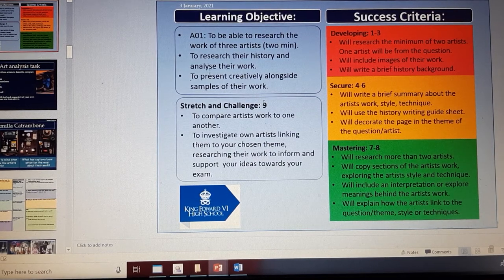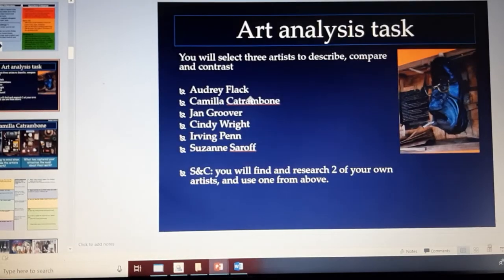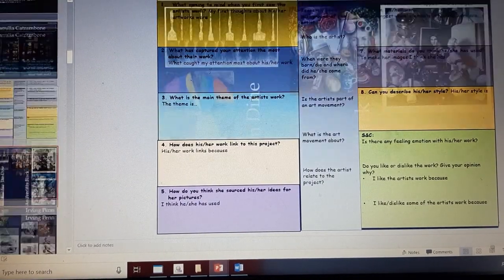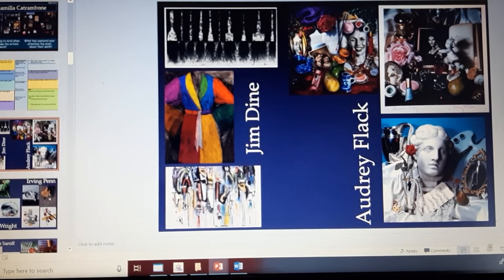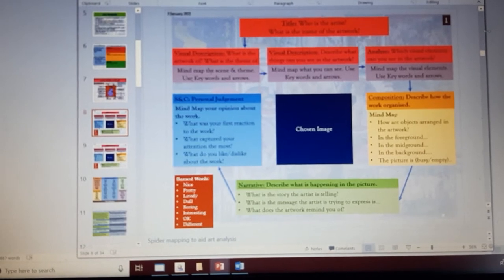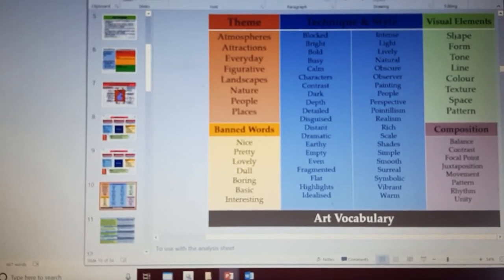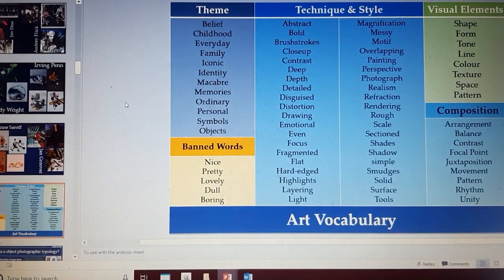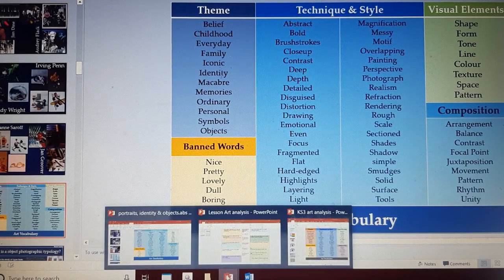1 - Y11 Art analysis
To complete your analysis work of 3 artists - Kevi students